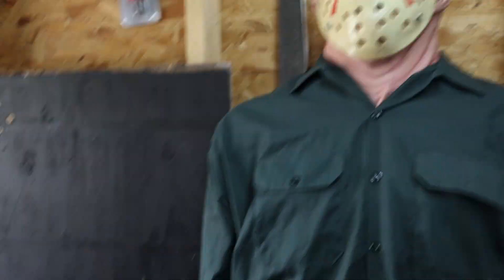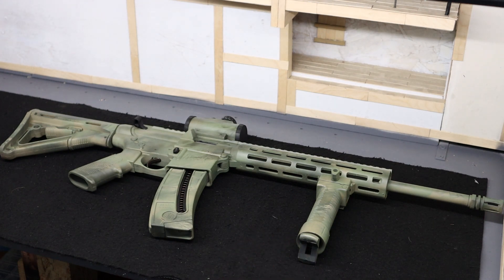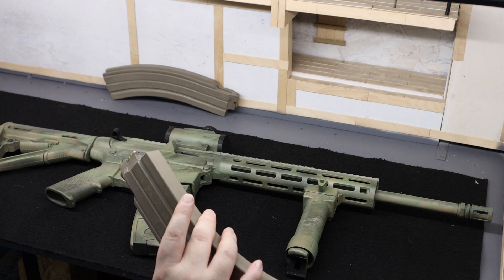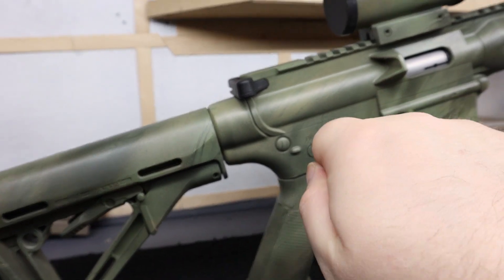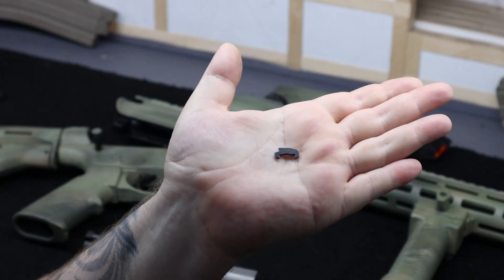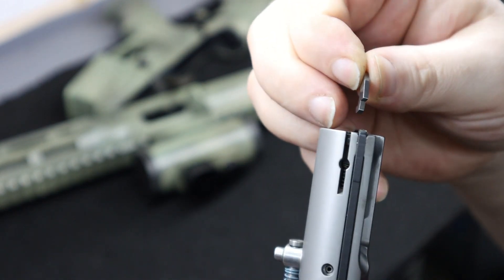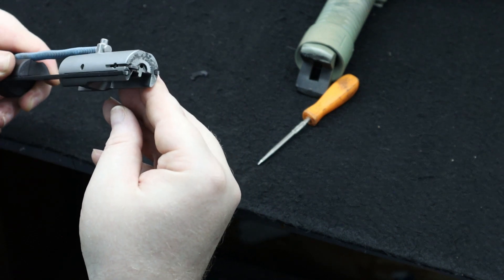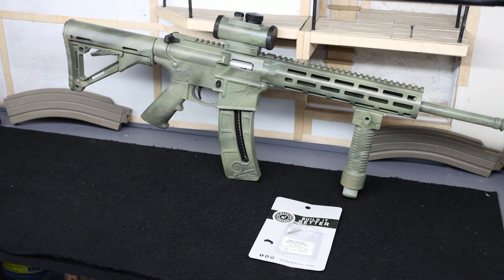Smith & Wesson M&P 15-22 🛠 Exact Edge Extractor